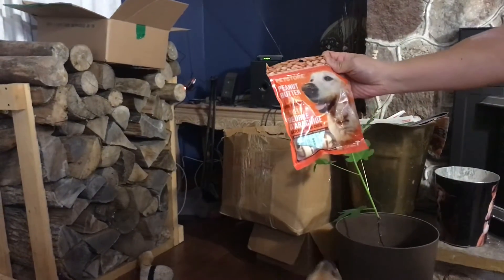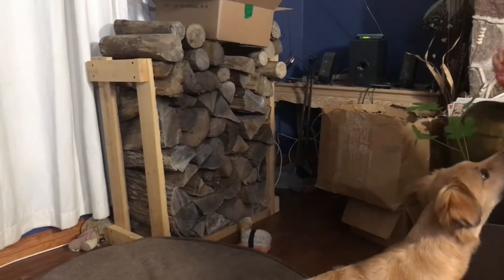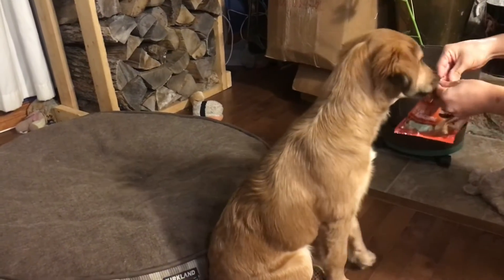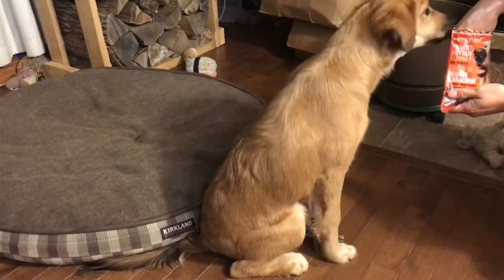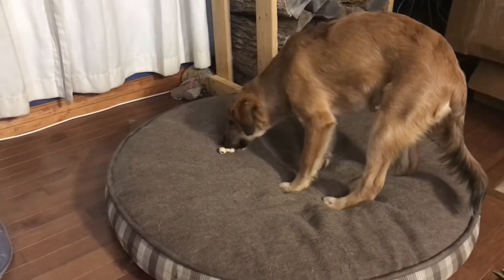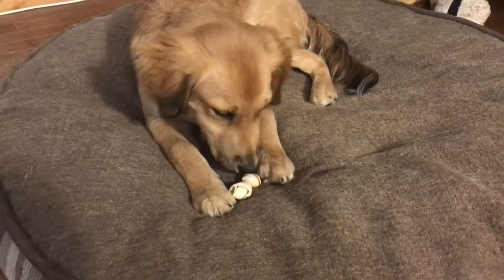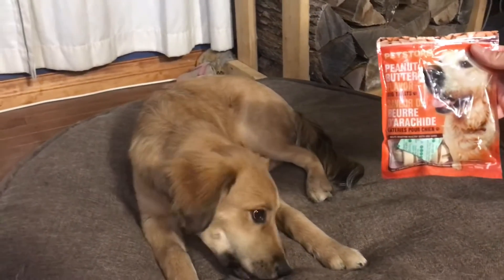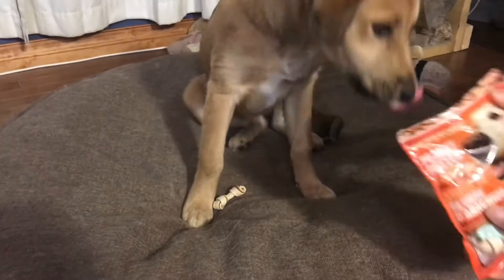Puppy Daisy's Treat Review of Peanut Butter Mini Bones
Daisy goes nuts for any peanut butter flavoured treat, and its worth it.